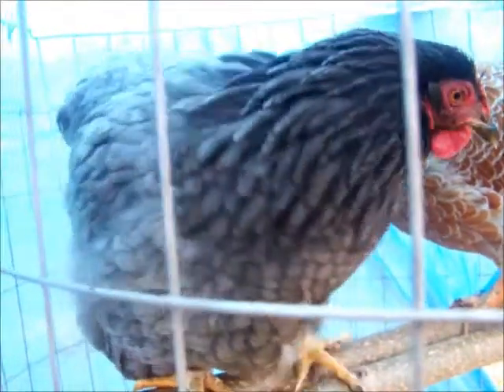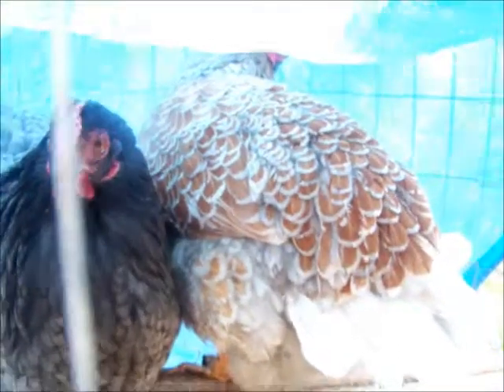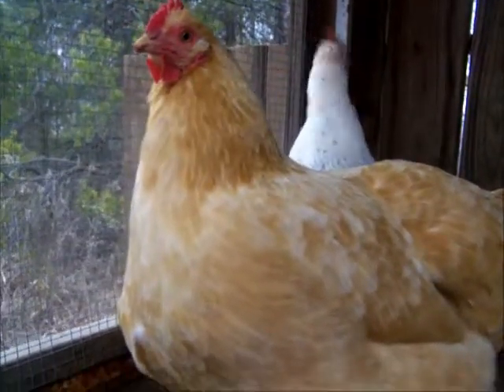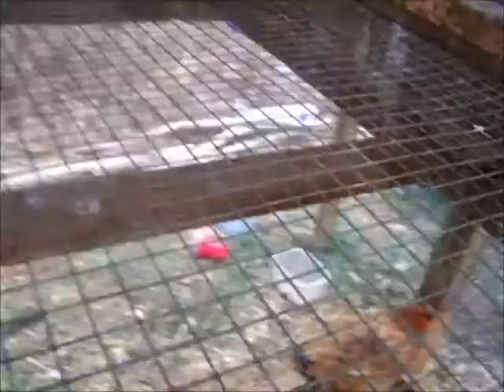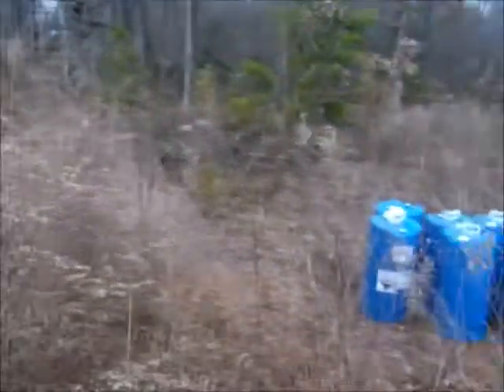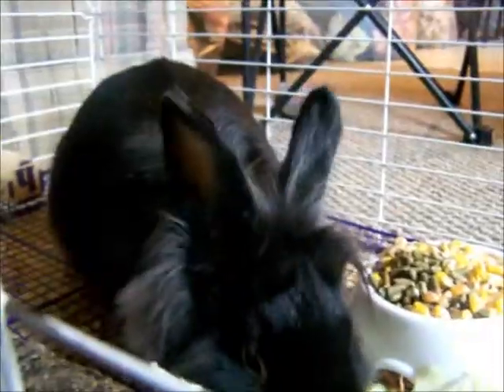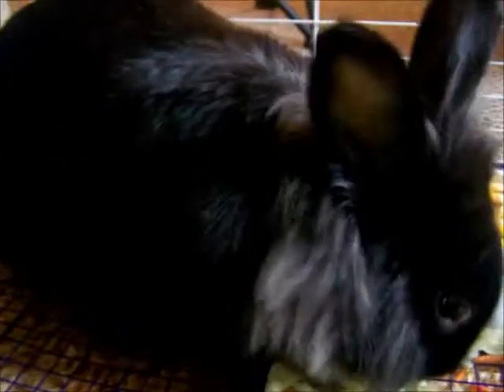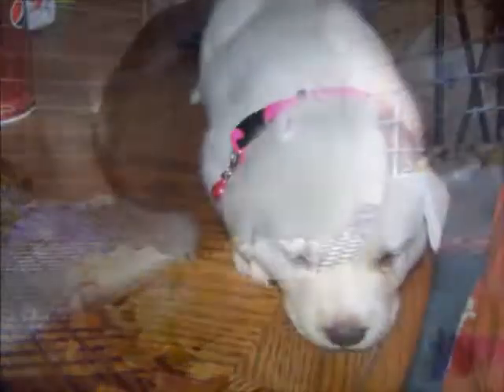BackYard Chickens with Lee the Chickens Guy in Chickentown #6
BackYard Chickens with Lee the Chickens Guy in Chickentown USA #6

Update Video on 1/23/2012

I have a Reds Hens name Ms. Red Warrior I don't know what kinds of hens she is Ms. Red so I need your Help I really like to know what kinds of hens Miss Red is???